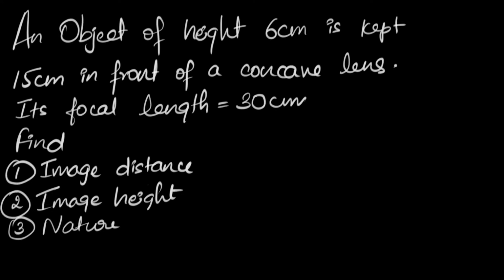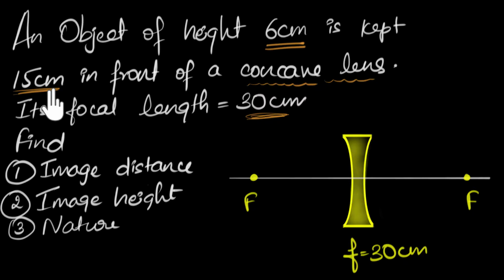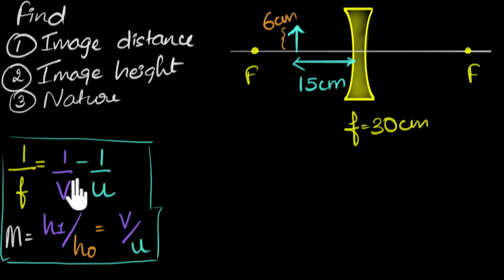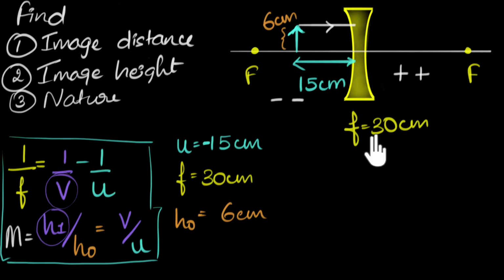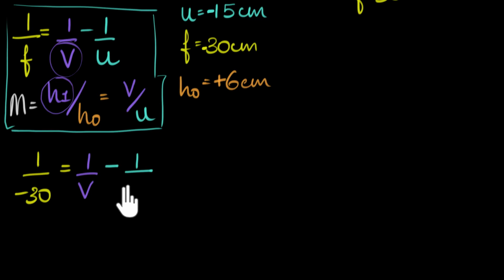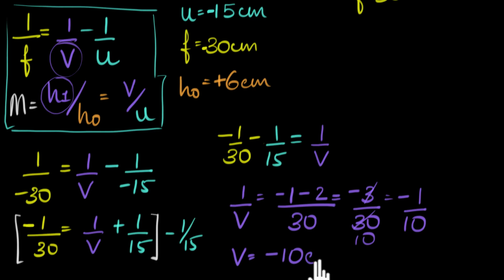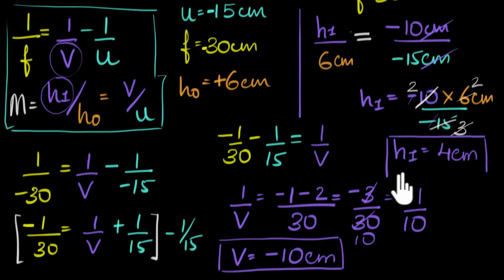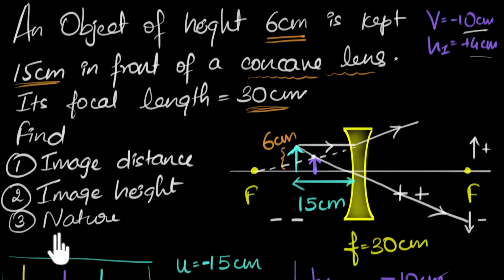Solved example on lens formula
Using lens formula can be tricky because we need to substitute using signs. In this video, we will take one example and discuss how to use the lens formula.